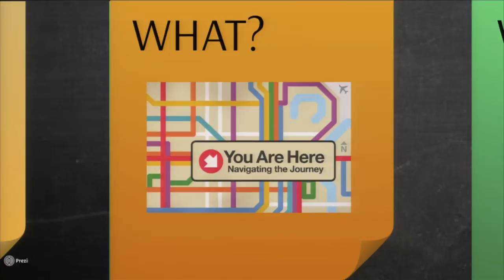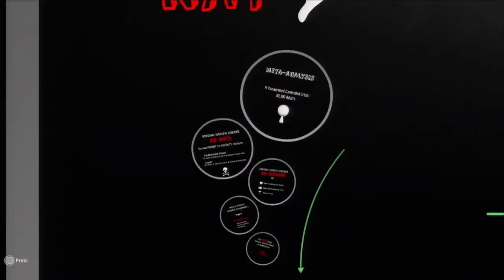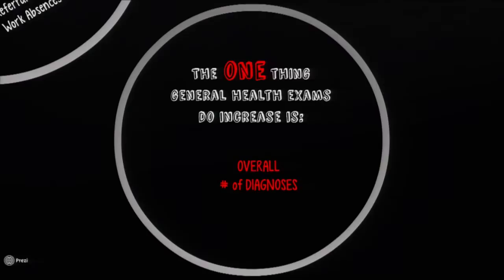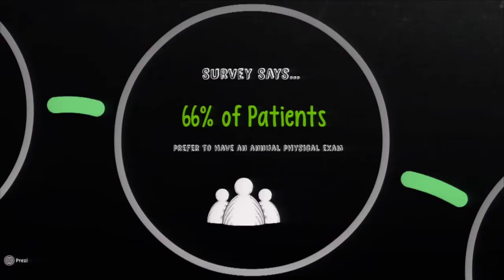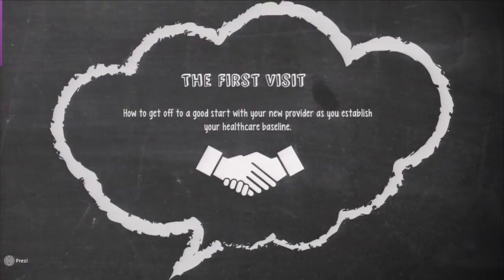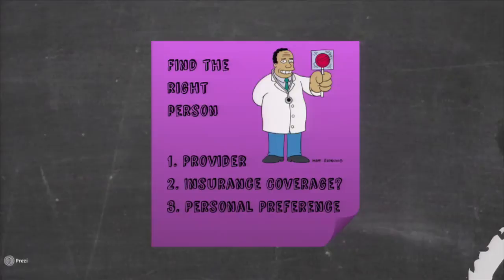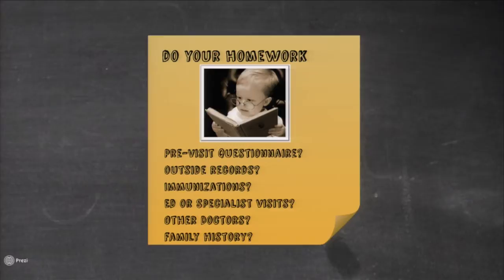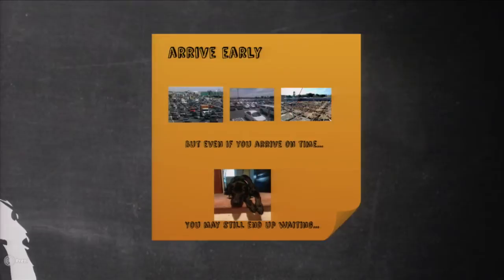Establishing a Health Baseline with Your Physician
This talk focuses on why it is important for you and your physician to determine your health baseline. Knowing your baseline can help you improve or maintain a healthy lifestyle. Working with your doctor, you can create a health wellness plan to reach your goals.

Speaker: Mary James, MD, Clinical Assistant Professor, Medicine-- General Medicine Disciplines at Stanford University Medical Center